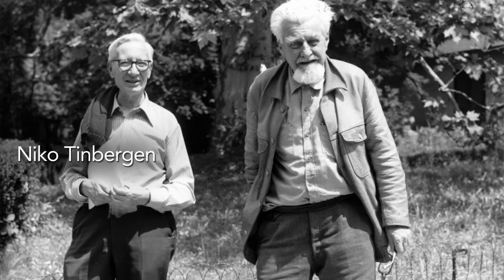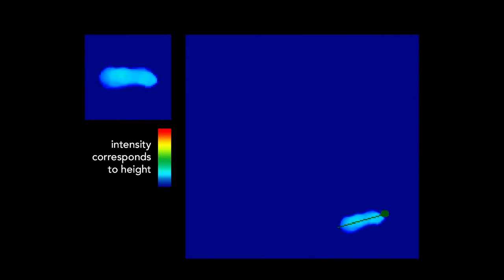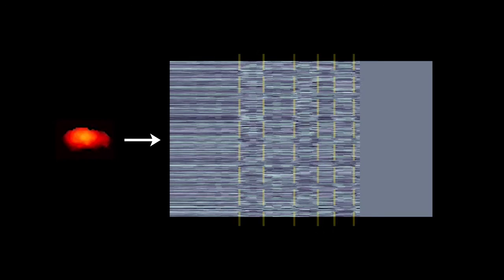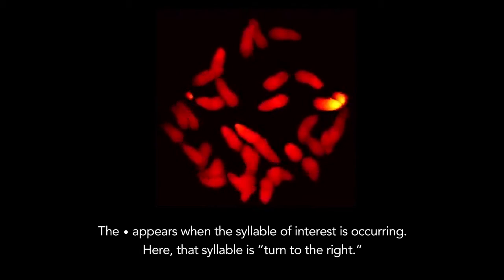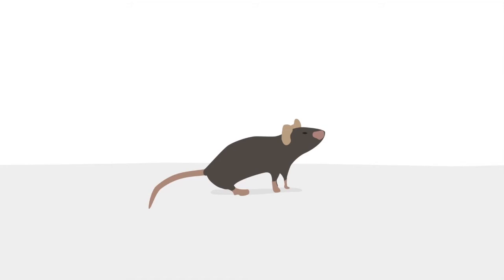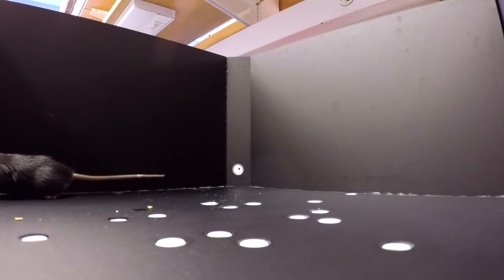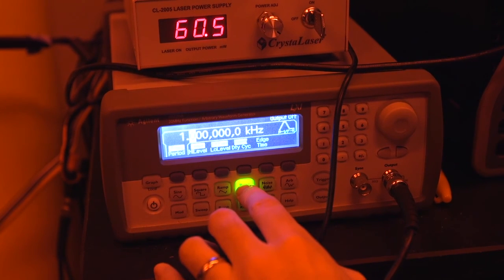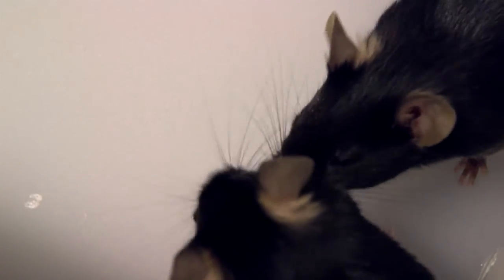Understanding Body Language of Mice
Harvard Medical School scientists have developed new computational techniques that can make sense of the bodily movements of mice, organizing them into notions of syllables and grammar. Along the way they also proposed a solution to a longstanding problem in neuroscience—how to objectively study complex three-dimensional patterns of animal behavior without relying on subjective human observers.